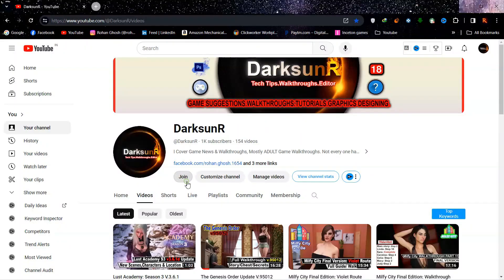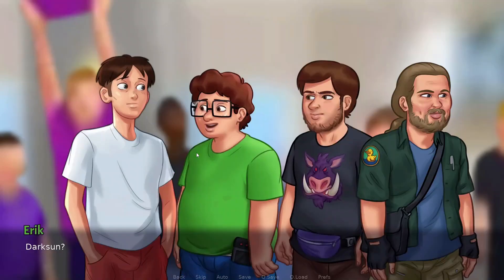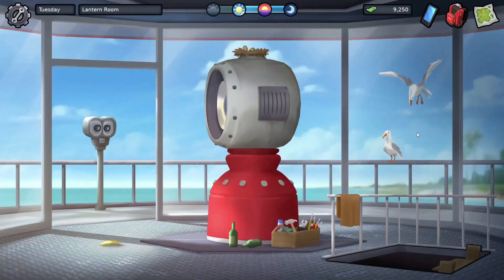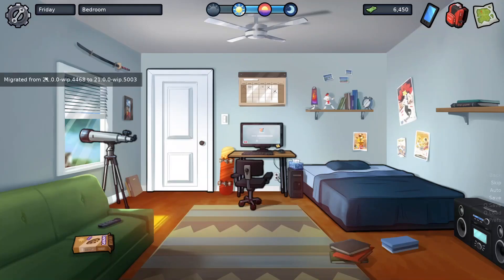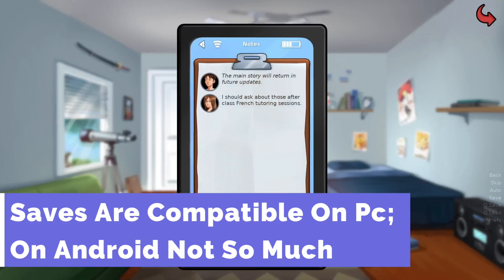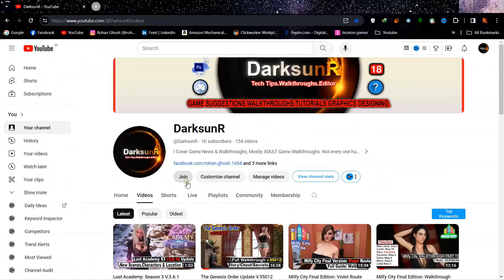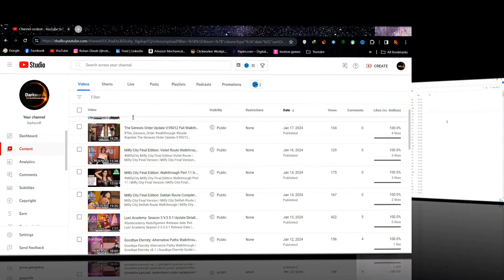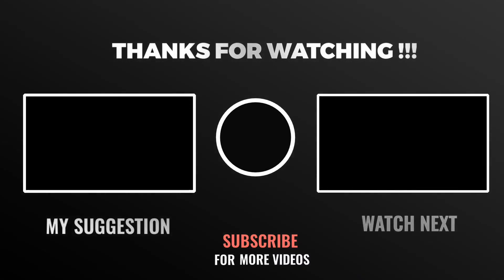How To Fix Summertime Saga Save Issue: For Android And PC [From Update 1 To 2]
Summertime Saga: Save Transfer Issue Fix [From Update 1 To 2]